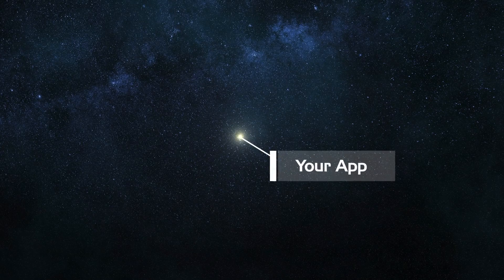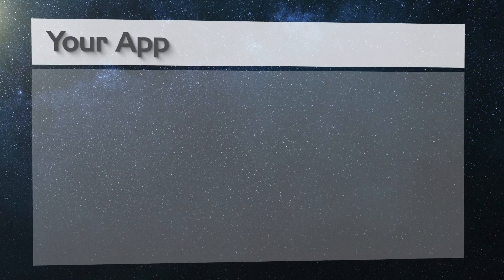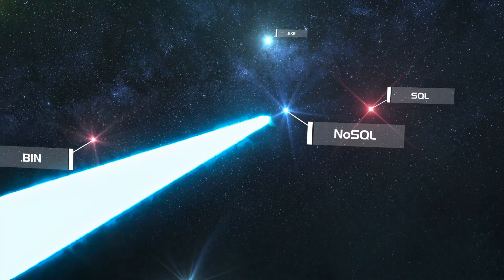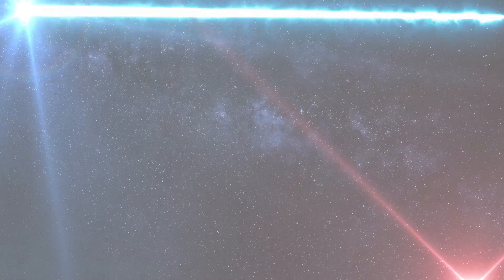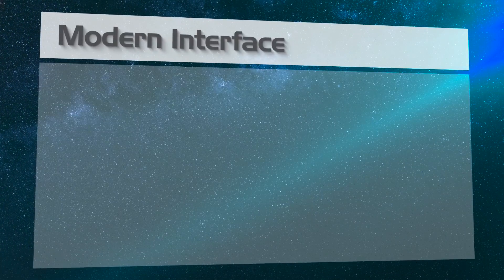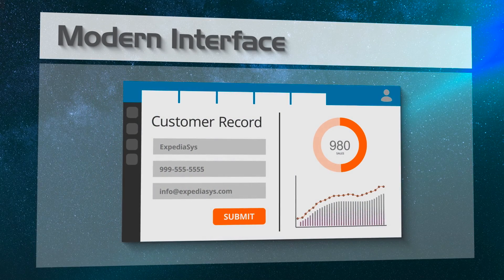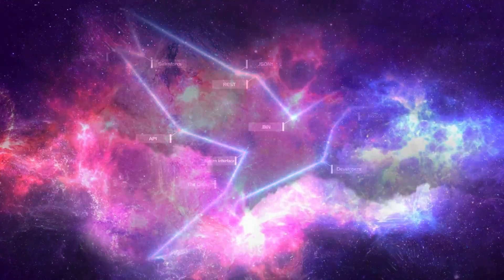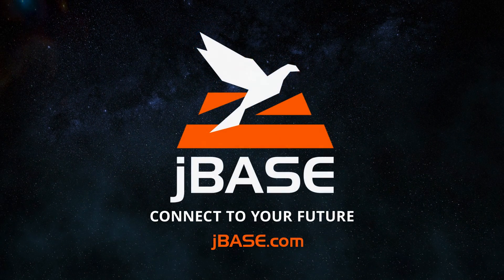Connect to your Future | jBASE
jBASE is a high-performance and flexible NoSQL database that gives you the freedom to design your applications around your business needs, not the capabilities of your database. The unique jBASE architecture allows your programs run natively on the underlying operating system, so it’s instantly familiar to modern developers and can easily connect to other databases, web services and the latest SaaS applications through rich API-integration.